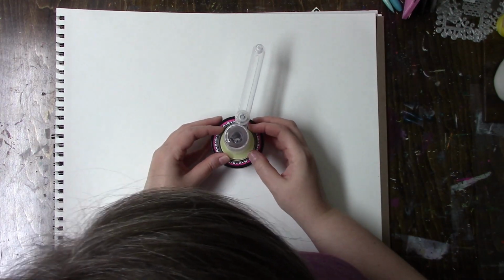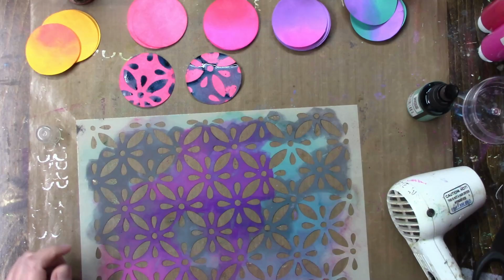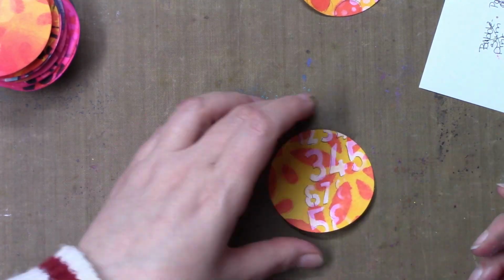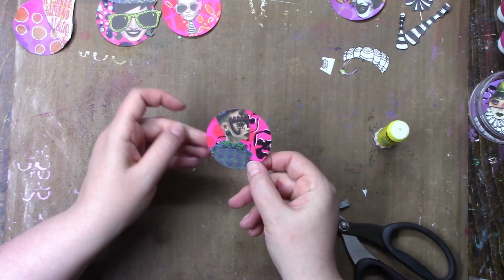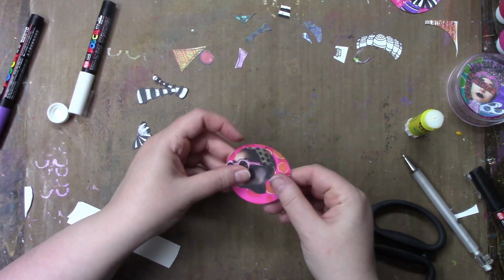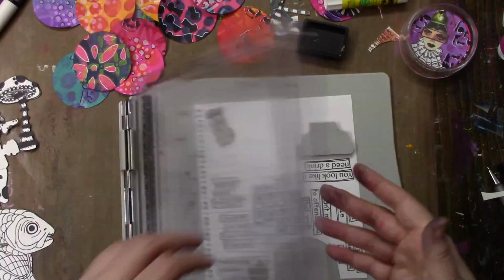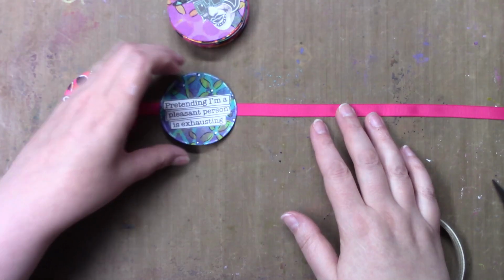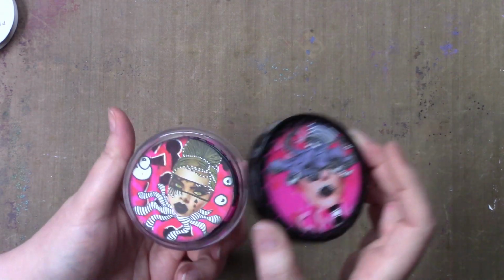Upcycle a Dylusions Paint Jar and Make an Album!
When I transferred my Dylusions paint out of the jars and into bottles, I had a lot of empty jars. For some reason I didn't want to just throw them out. So I thought of making a mini for the jar! Love how it turned out. It's so cute and fun. Now I want to make more and just stack my jars!

***Some of the titles of the stencils say "Lowered Thirds" lol. I was having issues where I would actually type Dylusions but then it would go back to the name of the title style. I guess I didn't catch them all. They are ALL Dylusions Stencils that I use.***